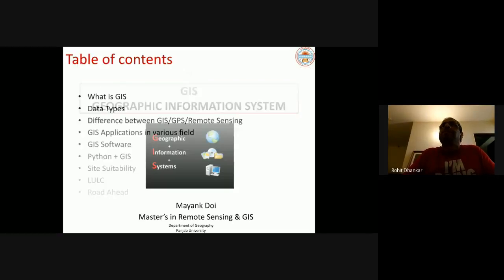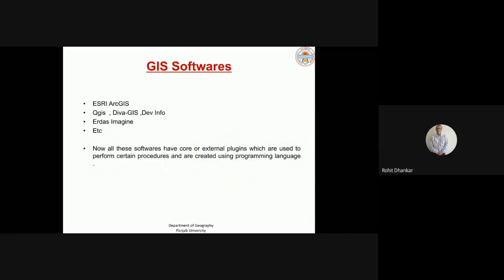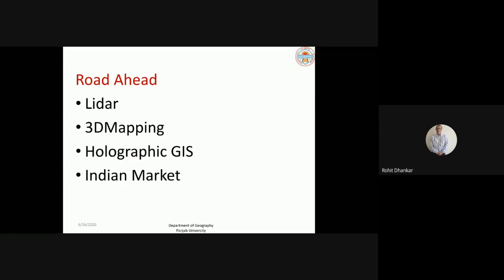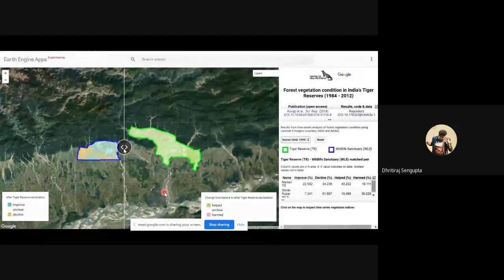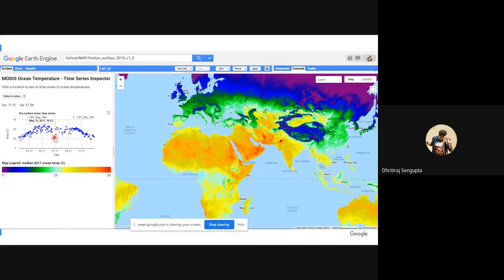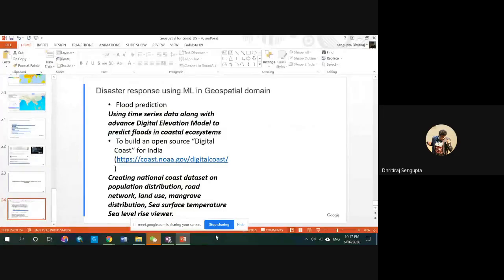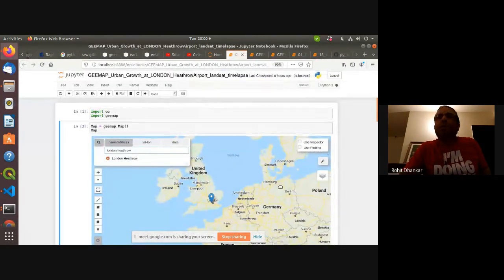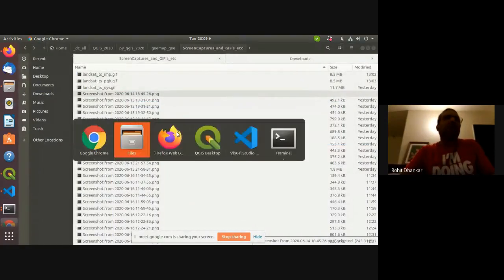OpenSource GeoSpatial for Good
Presenters -